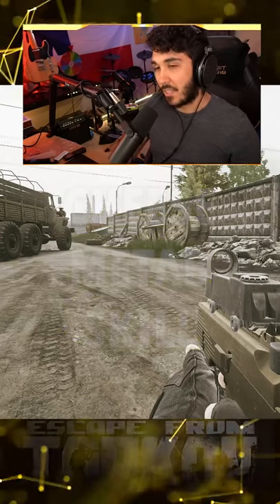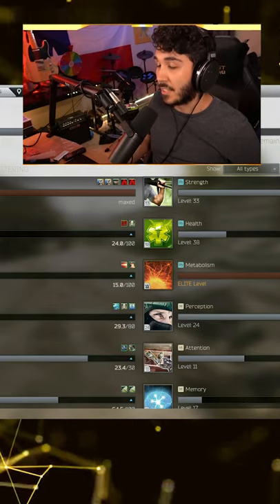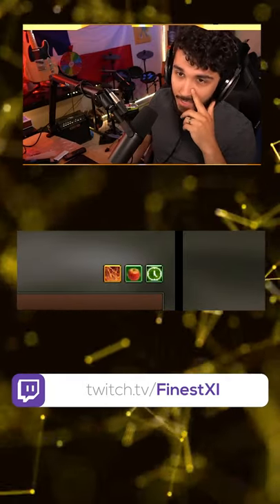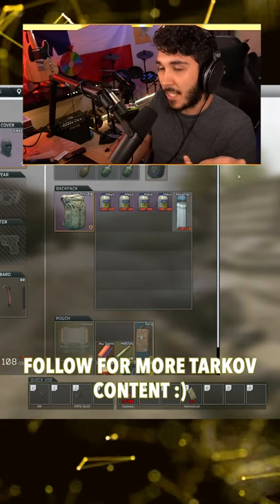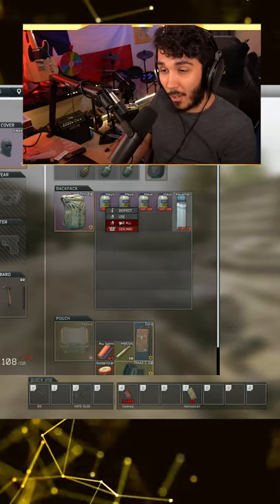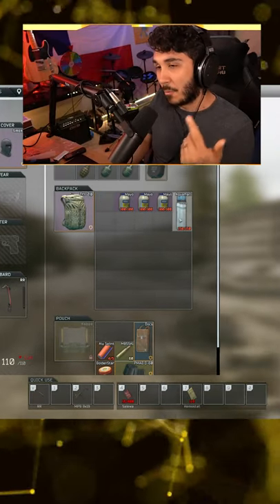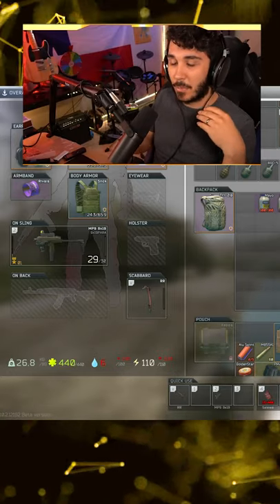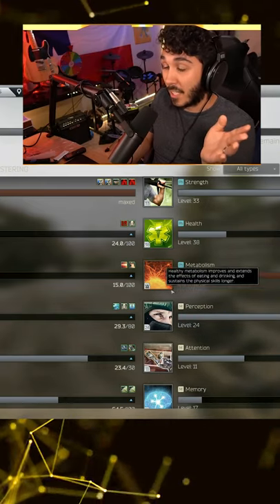How To Hit MAX Metabolism FAST - Escape From Tarkov Tips & Tricks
This video shows you how to hit max level metabolism in Escape From Tarkov FAST.

My gaming rig:
GPU: GTX 1080
CPU: I7 7700K @ 4.20GHZ
CPU Cooler: Freezer Pro 7
Motherboard: Z270 Extreme 4
RAM: Patriot Viper LED 16GB (2 x 8GB) DDR4 3200MHz DRAM

My streaming rig:
GPU: RTX 2060
CPU: AMD 1950X Threadripper
CPU Cooler: Cooler Master Wraith Ripper TR4 CPU Cooling System
Motherboard: ASRock X399 Taichi
RAM: Patriot Viper 32GB (4 x 8GB) DDR4 3200MHz DRAM